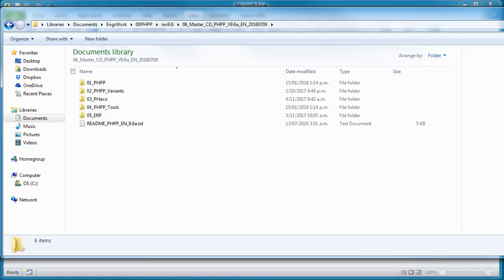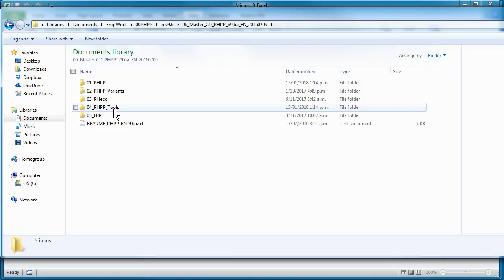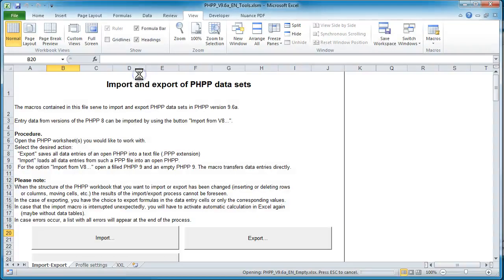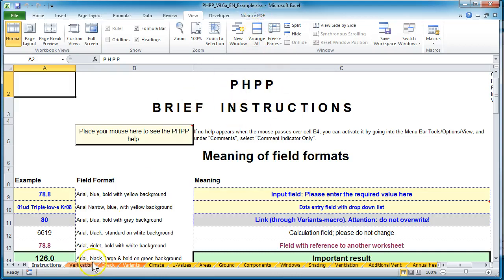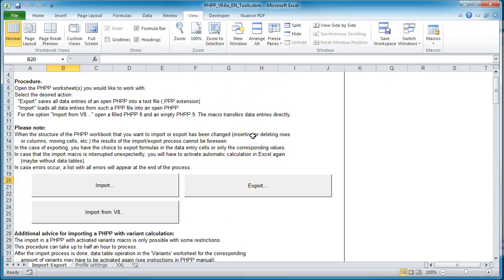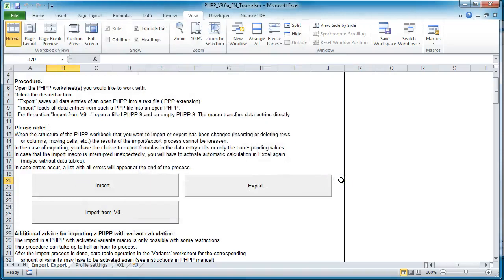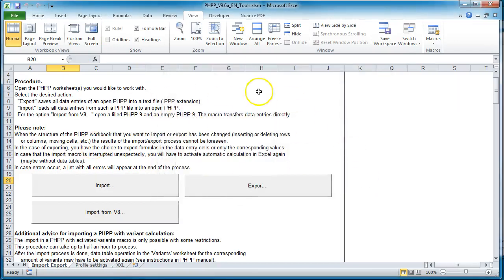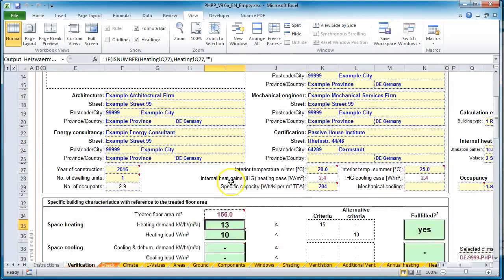TestingPHPPImportExportTool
Showing how to import and export the data from the Passive House Planning Package (PHPP) using the Tools macro in Excel. This is critical when using designPH as you need to export the geometry from designPH and import into a PHPP file for more detailed energy modeling